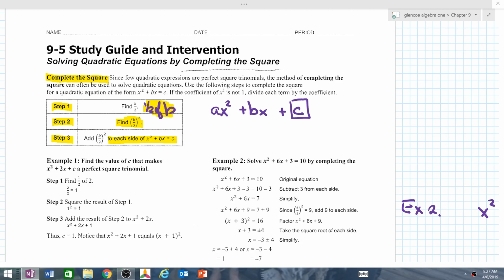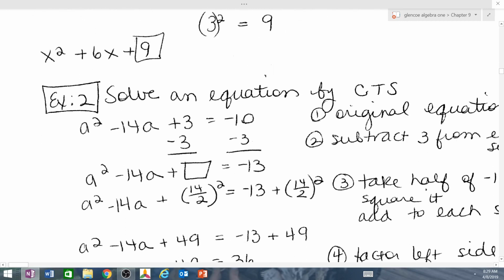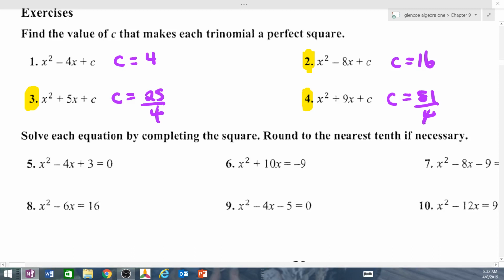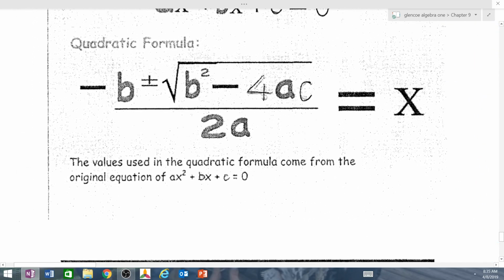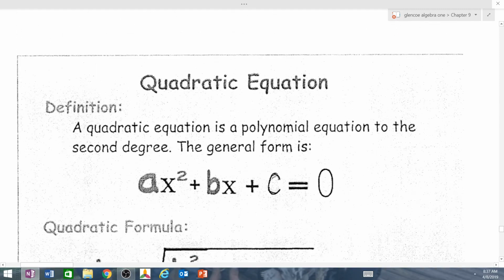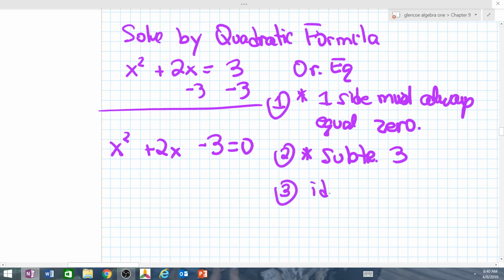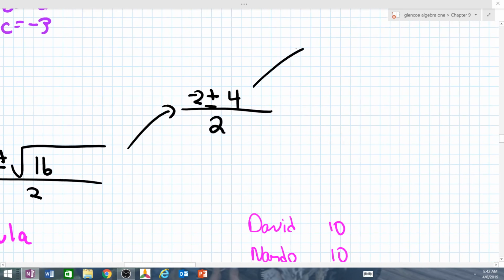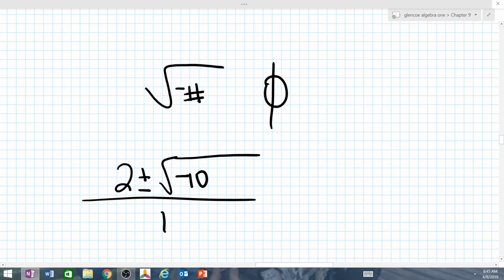9 5 Completing the Square